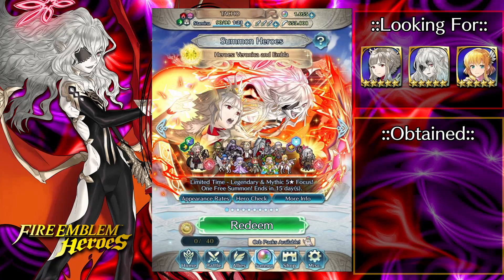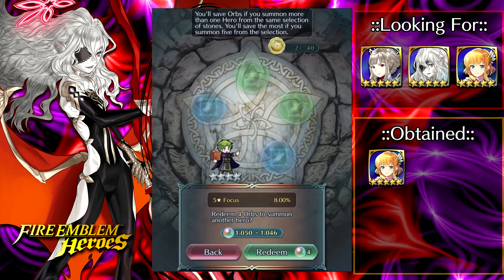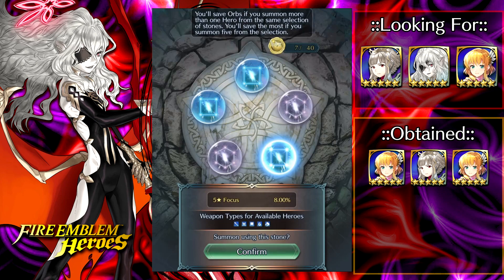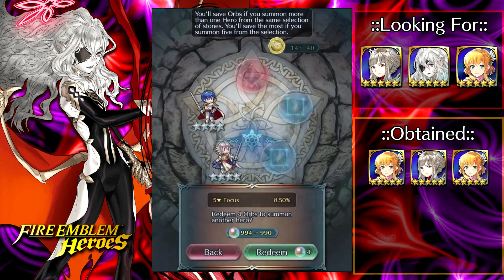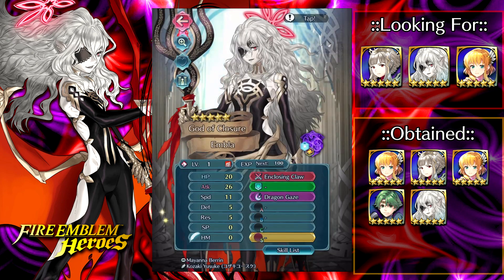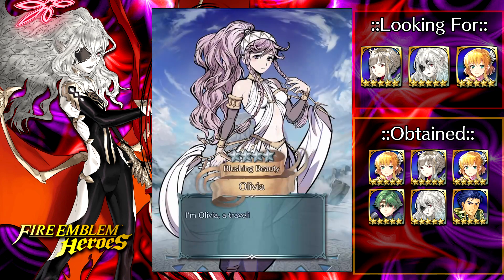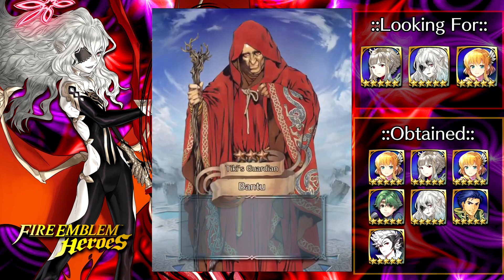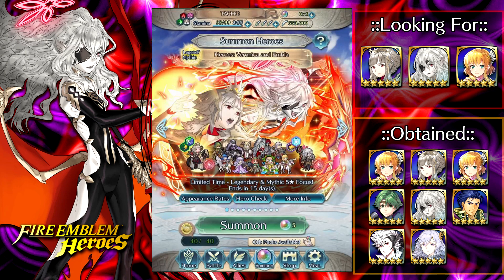🔥 GOATED SUMMONS FOR BAT MOM! 🔥 Legendary Veronica & Mythic Embla vs 180+ Orbs! [Fire Emblem Heroes]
I think this is the best luck I've ever had on a legendary banner.